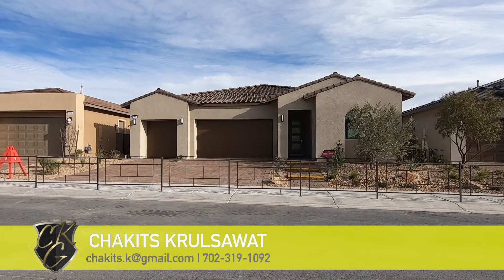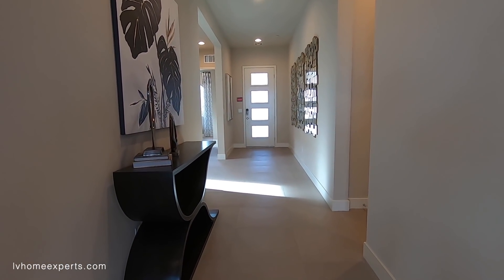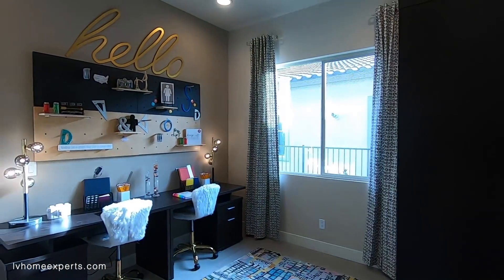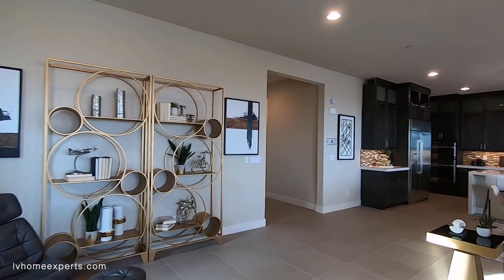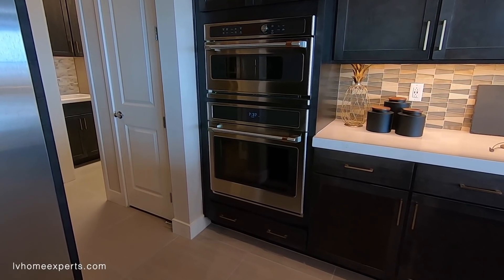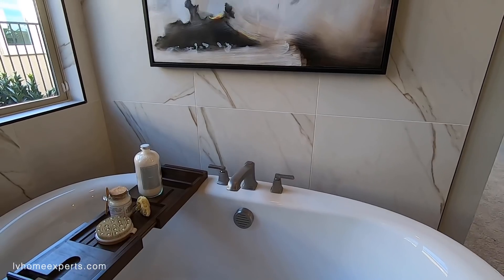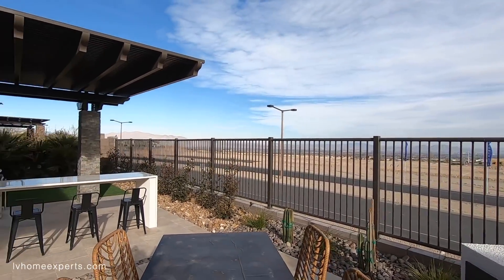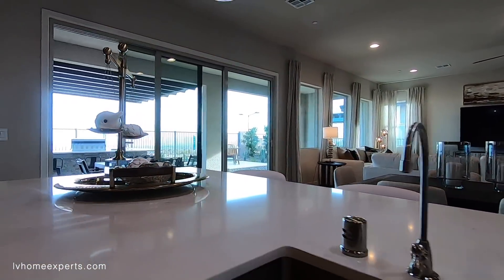Homes For Sale Summerlin $617K+, 2359 Sqft, 3BD, Study, 3BA, 3CR, Outdoor Living, 10"Ceilings & MORE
Simply Vegas
Model Sunflower by Taylor Morrison at Savannah in Master Plan Community Summerlin Valley Repoint Square.

_____ CKG Merchandise _______